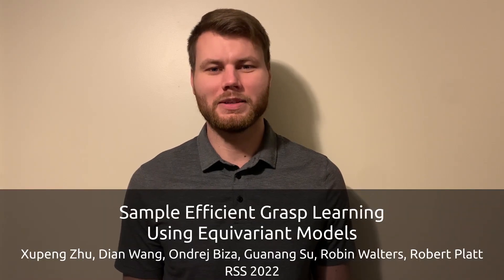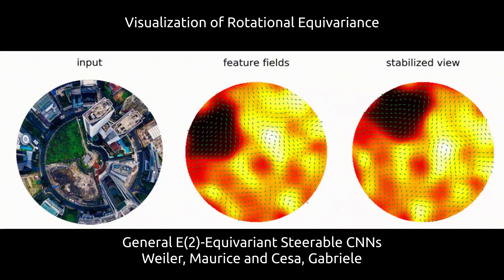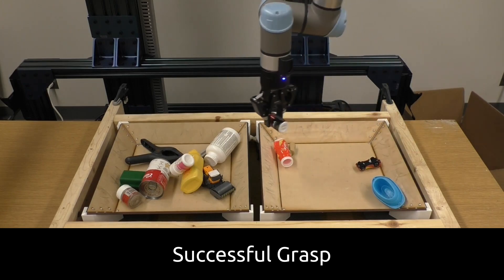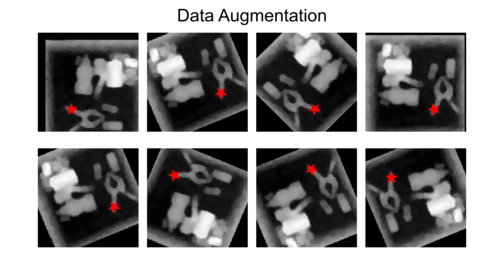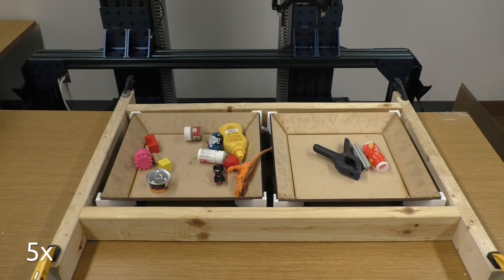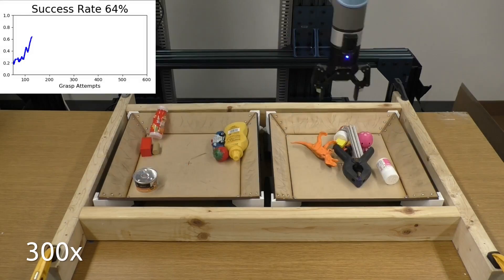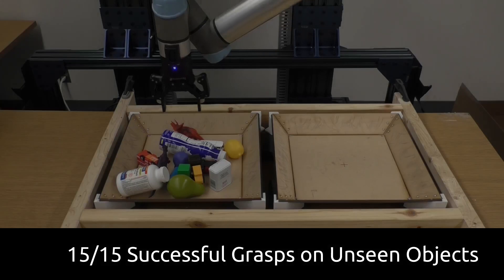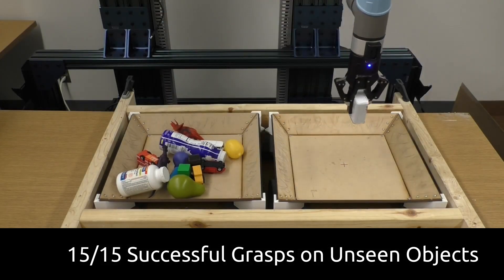Sample Efficient Robot Grasp Learning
Carl Winge's reimplementation of the paper - "Sample Efficient Grasp Learning Using Equivariant Models," by  Xupeng Zhu,  Dian Wang, Ondrej Biza, Guanang Su,  Robin Walters, and Robert Platt, RSS 2022.